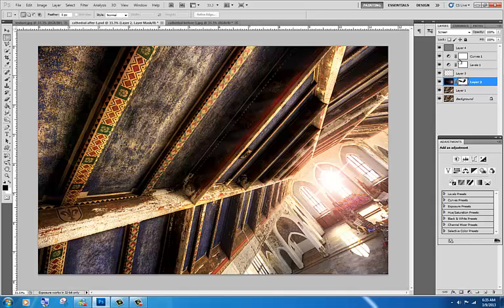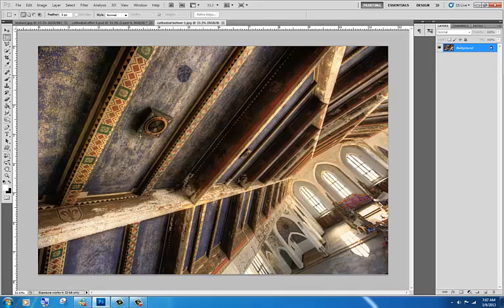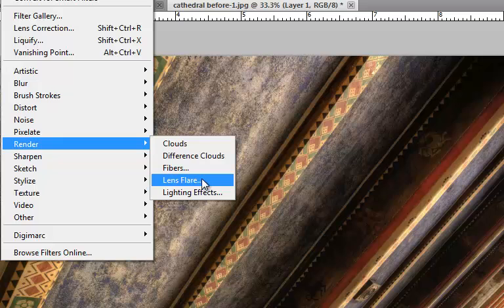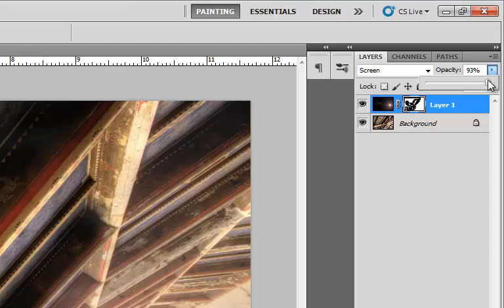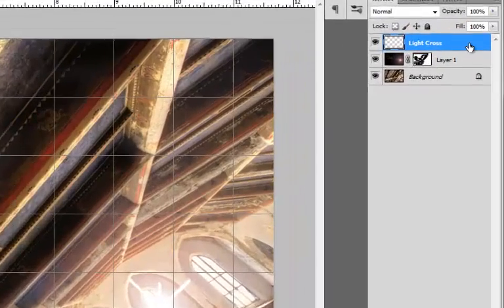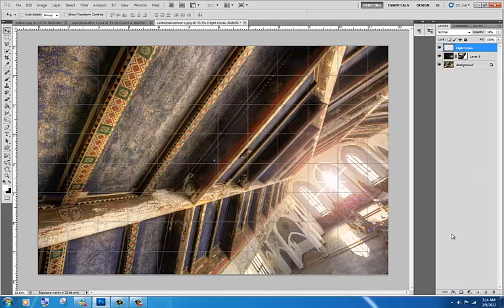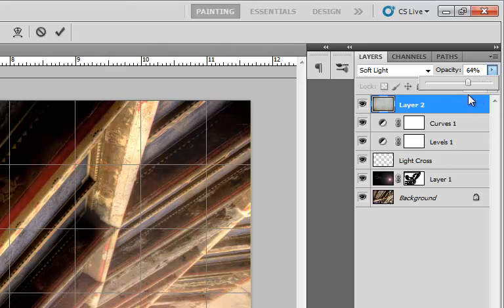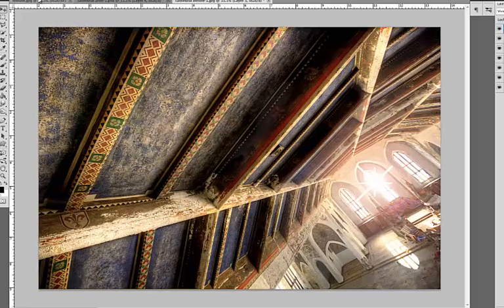Photoshop 101 Lesson 1 by Mike Lanzetta 3-18-13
Understanding Layers (New, Adjustment Layers, Masks)